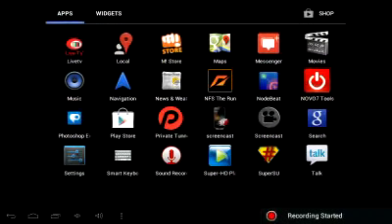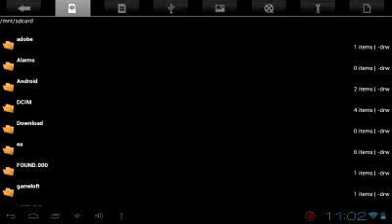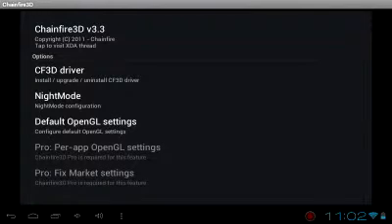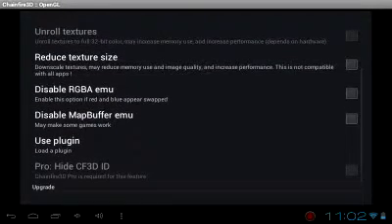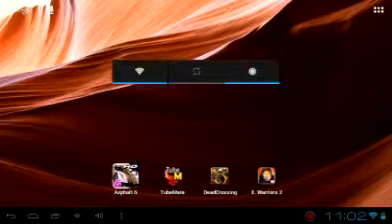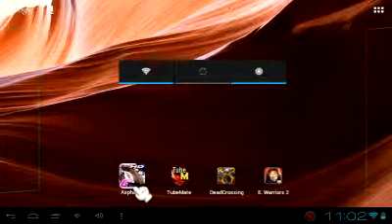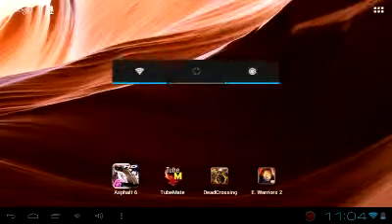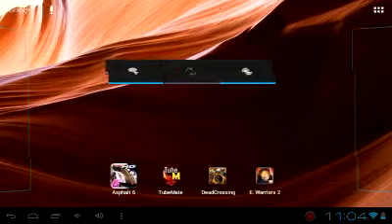How to play Asphalt 6 HD on Micromaax Funbook Infinity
Important NOTE:
Tab Must Be ROOTED
U Can Download The Apk and Data Files from Internet By Easily Typing The Key Word On The Google.
Dont Forget To Download CHAINFIRE 3D and its PLUGINS Which Is most Important